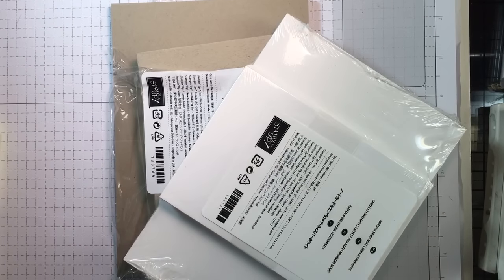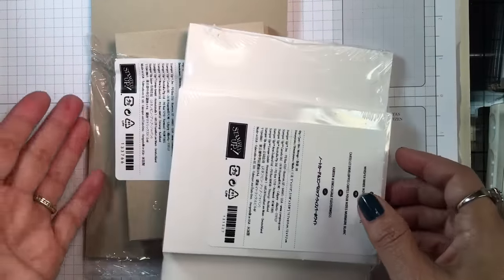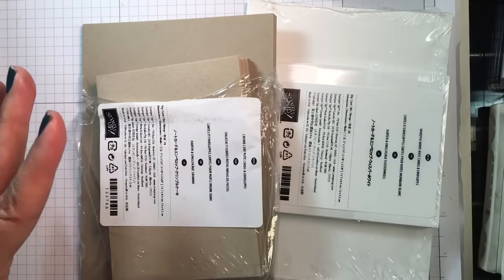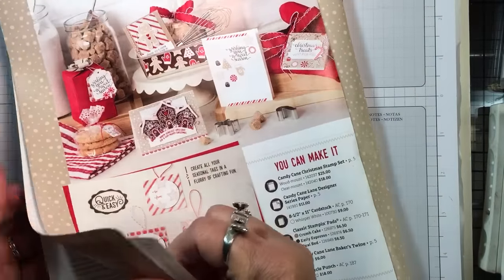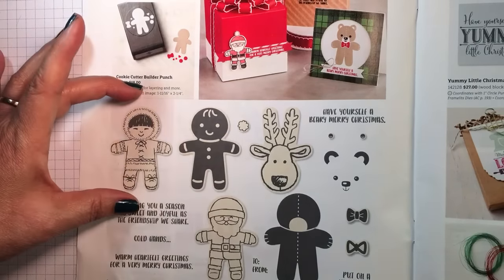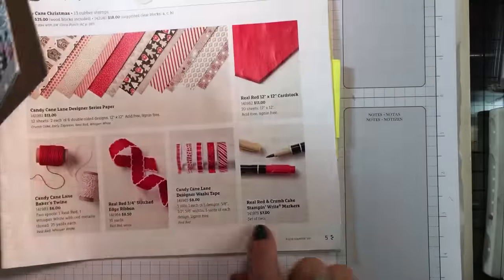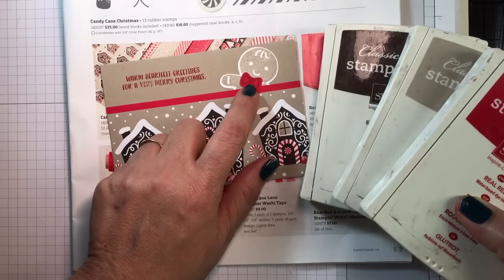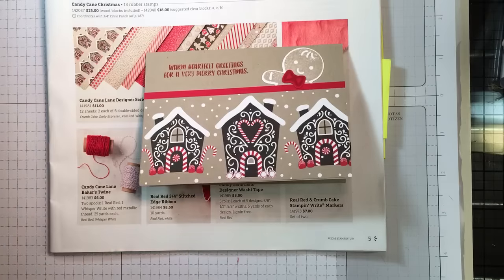Tuesday Tip- Cardmaking 101 Where to Start in Cardmaking